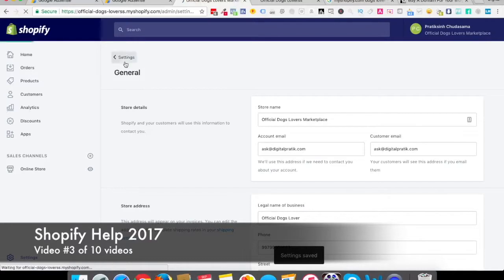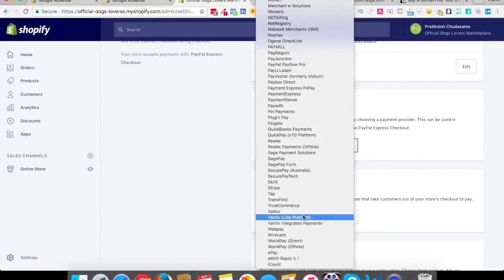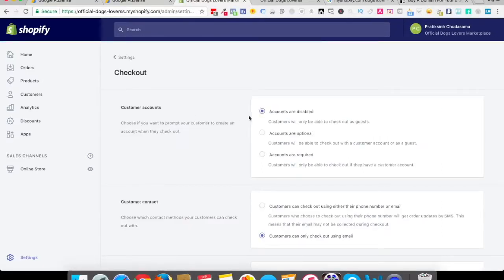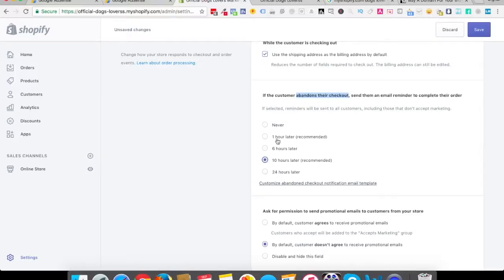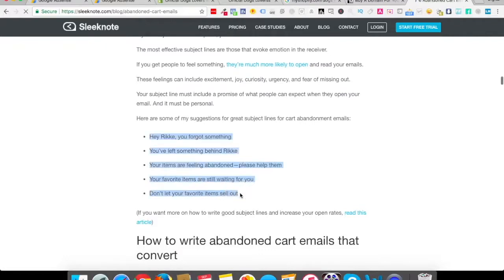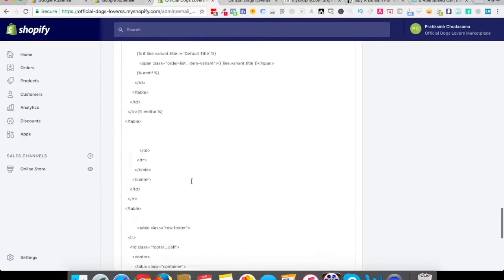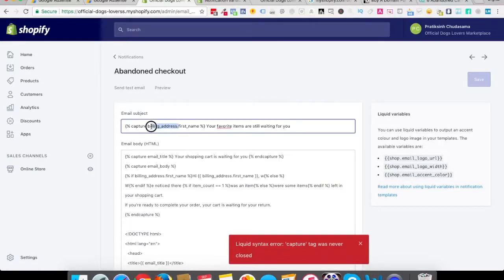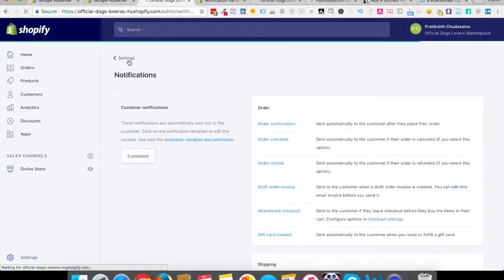SHOPIFY HELP 2017 | Video #3 | How to Your Set Up Shopify Store & 1st SALE in 2 HOURS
Here’s a step-by-step guide on how to build your own online shop with Shopify.

I’ll cover all the basics and bit more, so you could get your online store up and running ASAP (We’re all busy, I know).

If you get stuck (I doubt you will), leave a comment or get in touch with me.

How to Set up Your Own Online Shop with the Help of Shopify

In theory you can have a great looking, unique and fully-functioning store in less than an hour or two without having to be a web expert. This way you can spend most of your time marketing your product rather than having to maintain the site.

Start your blog today with this 100% free definitive guide